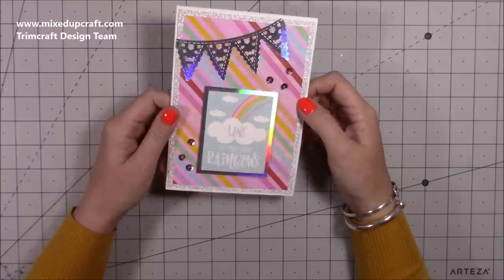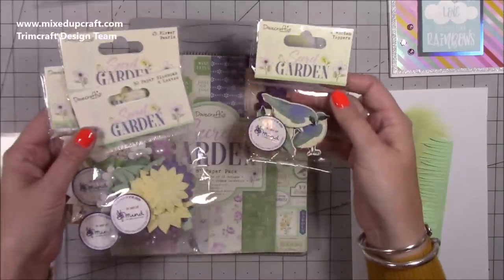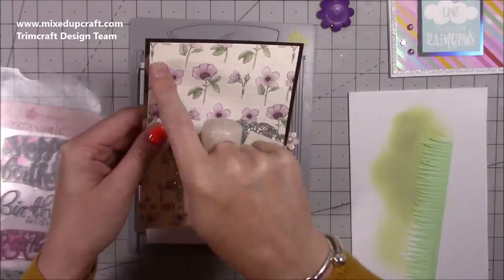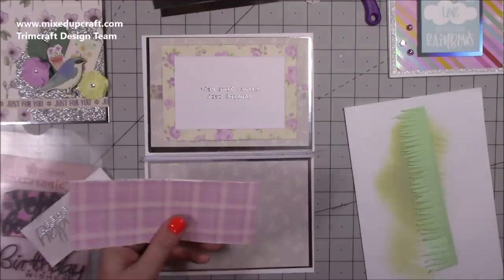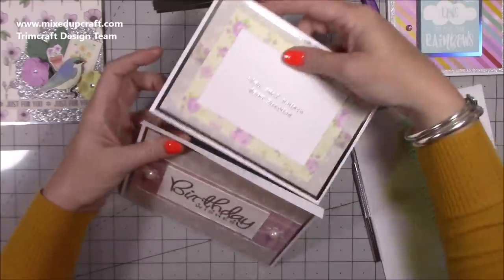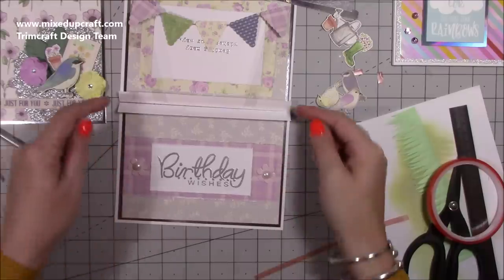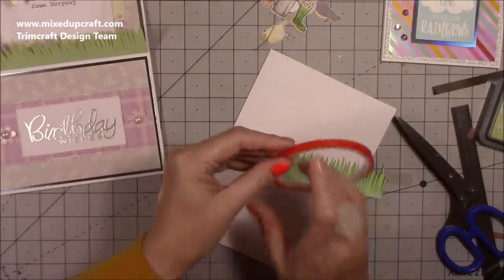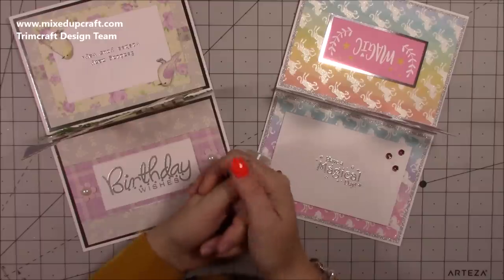Inner Pop-Up Card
In this tutorial, I show you how to make a fun Inner Pop-Up card.

Sam